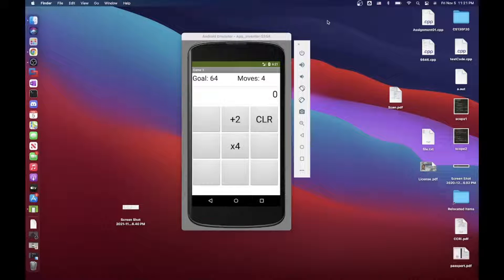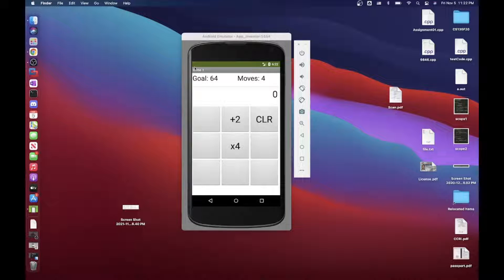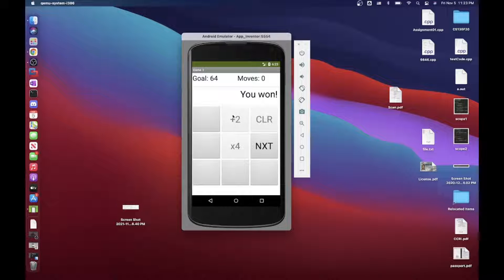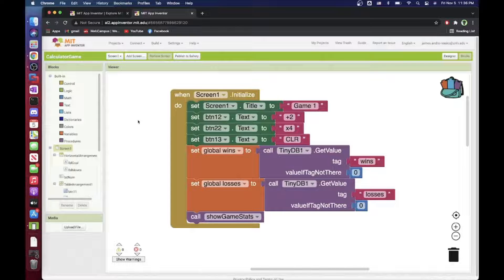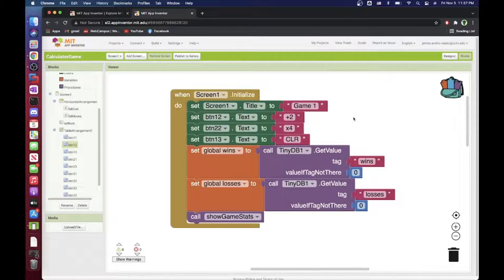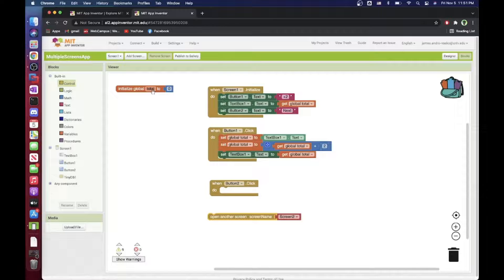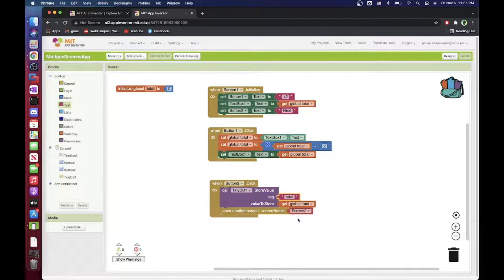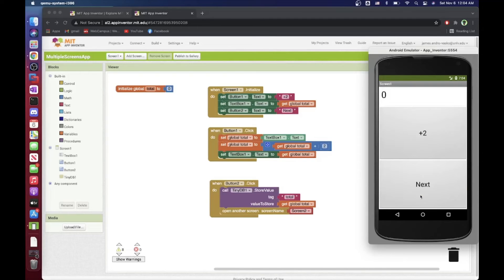Video 6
Calculator the game (multiple screens, tinyDB)